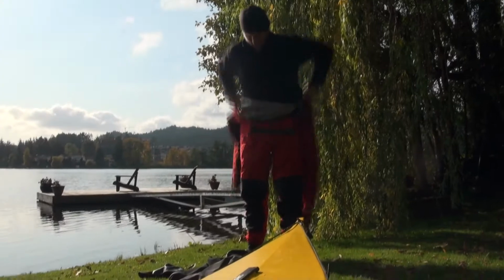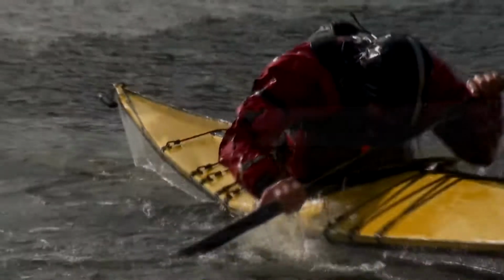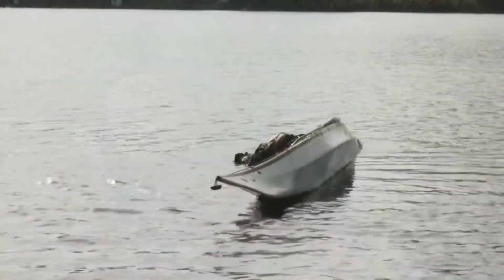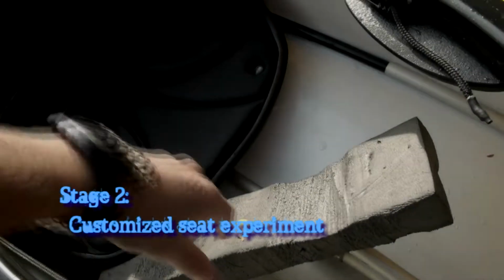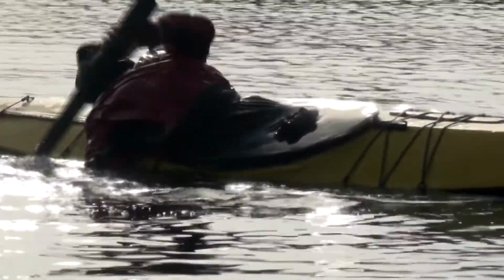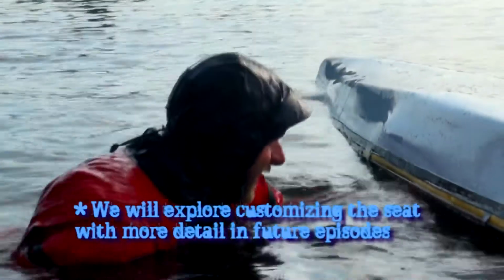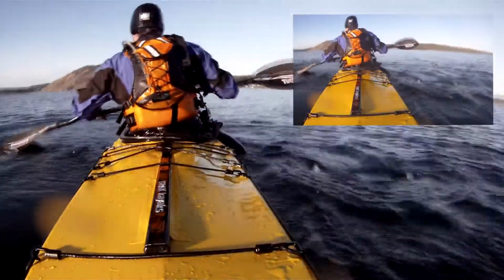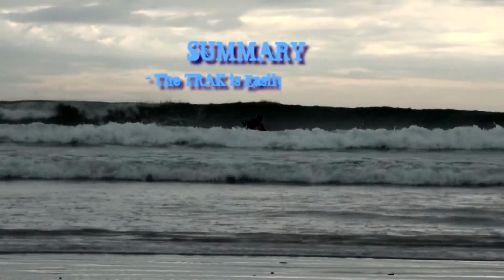TRAK Files 3 - ON A ROLL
James Manke puts the TRAK kayak to the ultimate rolling test.